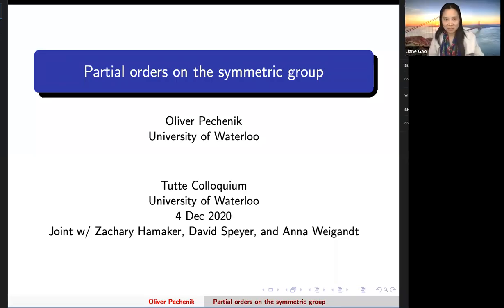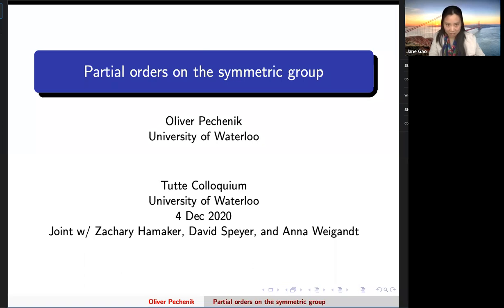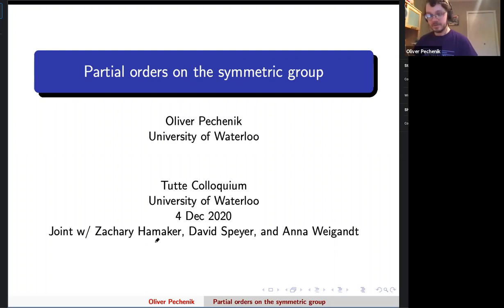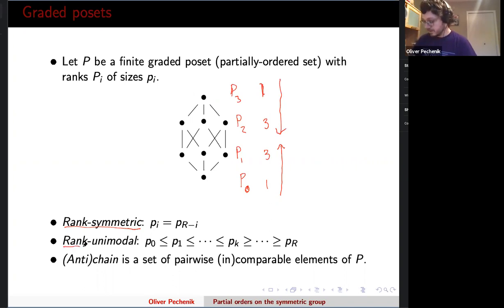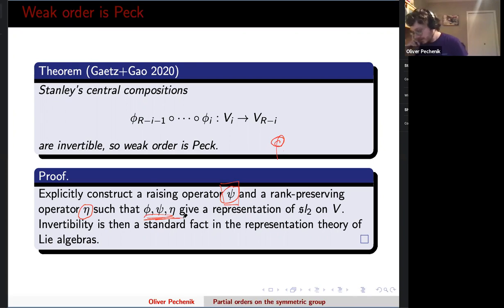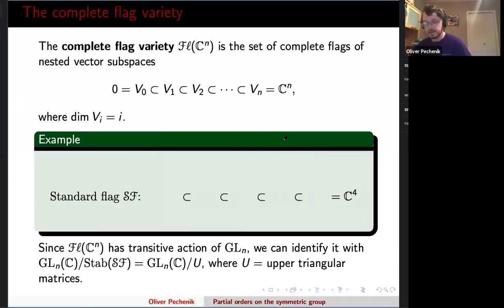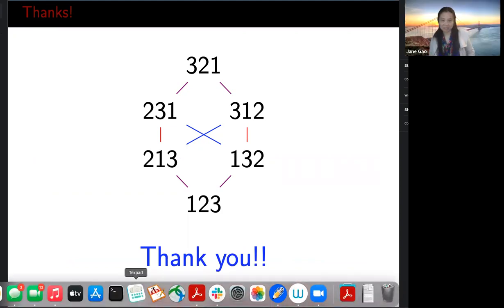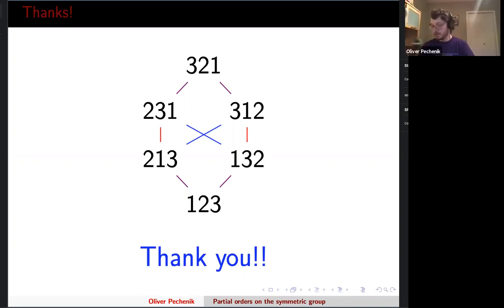2020Dec4 Tutte Partial orders on the symmetric group Oliver Pechenik